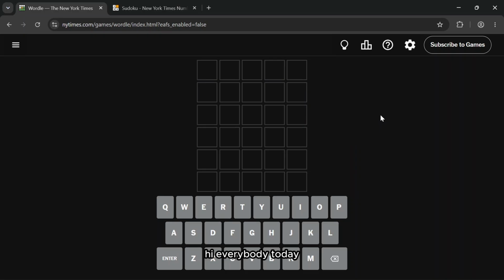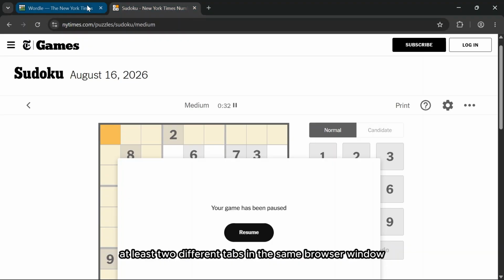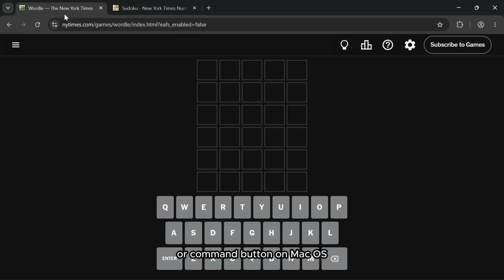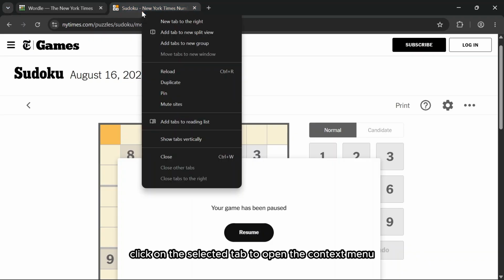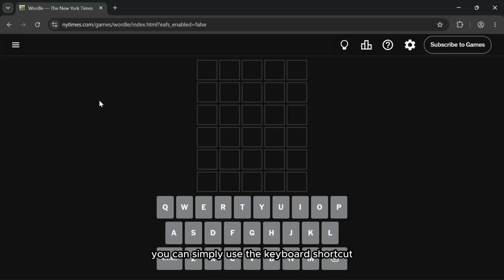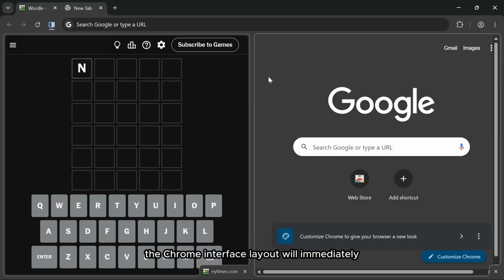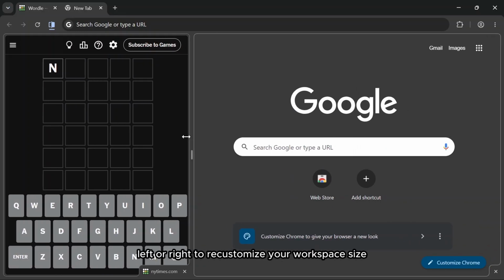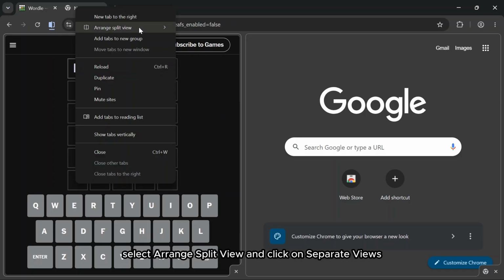How To Use Split Screen or Split View on Google Chrome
In this browser-productivity tutorial, you will learn how to use the built-in Split View feature in Google Chrome to view two tabs side-by-side inside a single browser window. Swapping back and forth between multiple overlapping windows or alt-tabbing continuously is a massive productivity killer—this guide tells it like it is: let me show you how to split your browsing screen directly to double your workspace efficiency right away.

If you want a seamless, multi-tasking desktop setup to streamline your research and workflows for your current and future projects, this is the 100000% correct way to use Split View.

Step-by-Step Instructions
Launch Google Chrome: Open your Google Chrome browser on your desktop computer and ensure you have at least two tabs open.

Locate Target Tab: Click on the specific tab you want to pair side-by-side with another open webpage.

Right-Click Tab Header: Move your cursor to the top tab bar area, right-click directly on your target tab, and open the context menu list.

Select Split Screen Option (2026 Tip): Click on the menu action explicitly labeled Split tab (or Open in Split View).

Choose Second Screen Tab: Chrome will immediately split your current window into two side-by-side panes. Click on the secondary tab from your open tab strip to fill the right-hand panel.

Adjust Layout Partition: Hover your cursor over the vertical divider bar resting between the two active webpage panes. Click and drag the divider left or right to customize your viewing ratio layout.

Unsplit or Close View: To return to standard full-tab viewing, right-click the tab header again and select Unsplit tab, or simply drag the divider line all the way to either edge of the browser window to restore single view 100000% automatically.

Alternative Method: System Window Snap (Keyboard Shortcut)
If you are using an older version of Chrome or want a quick system-level split across two separate Chrome windows:

Separate Chrome Windows: Click and drag a Chrome tab down out of the main tab bar to detach it into its own independent window.

Snap Primary Window: Select your first Chrome window and press Windows Key + Left Arrow (on Mac: hover over the green full-screen button at top-left and pick Tile Window to Left of Screen).

Snap Secondary Window: Select your second Chrome window and press Windows Key + Right Arrow (on Mac: select it to fill the right side).

Meta Keywords
how to use split screen google chrome tutorial, chrome split view tabs side by side step by step guide, google chrome split tab feature settings toggle, multi task side by side tabs chrome browser windows mac, enable chrome split screen view desktop application 2026, drag divider resize split view tabs chrome browser, productivity hacks chrome side by side viewing option